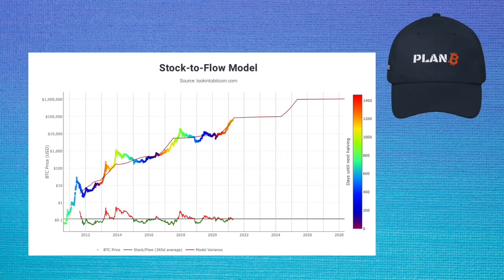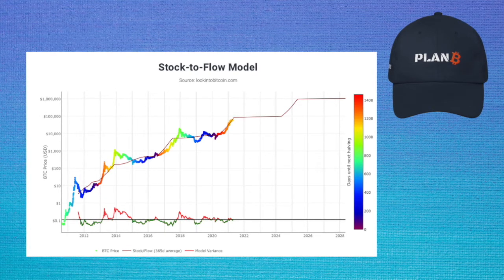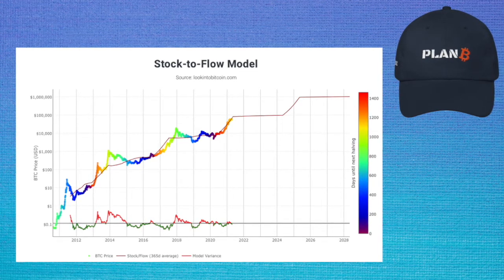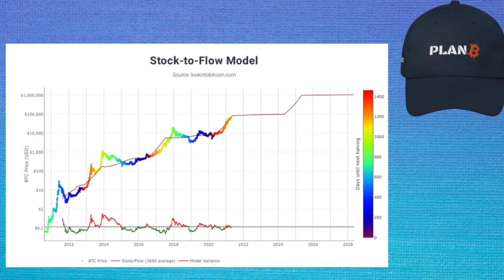PlanB on his own Stock to Flow Bitcoin model- Everytime it amazes me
PlanB explains his own stock to flow Bitcoin model in detail.

Clip from Natalie Brunell, 28 may, 2021.

-This video is also for educational and inspirational purposes.

Clips of Innovation does not own the rights to these audio files.